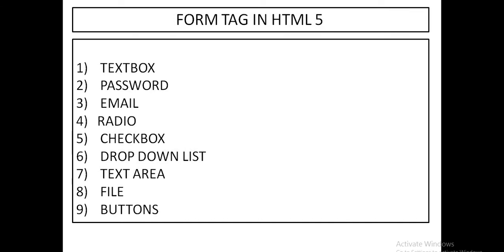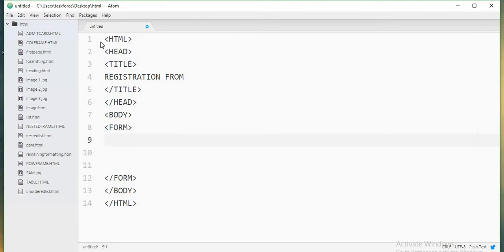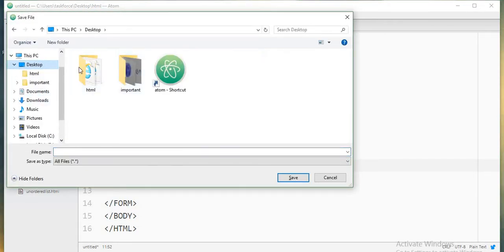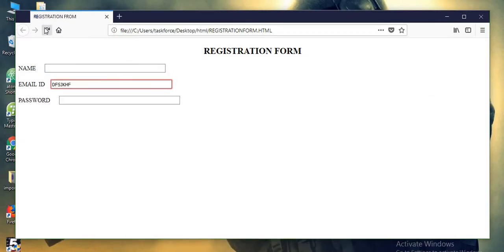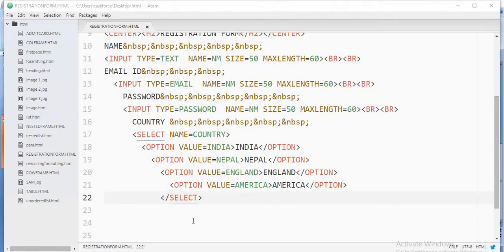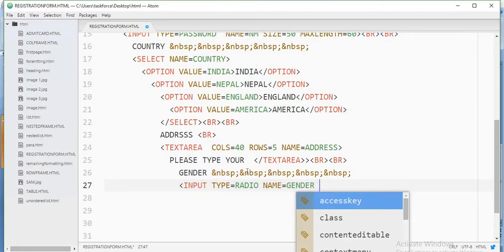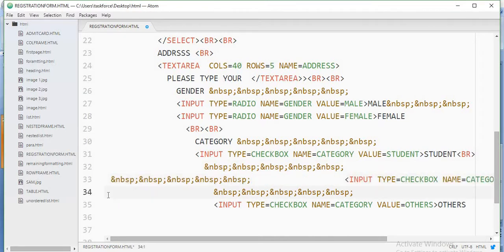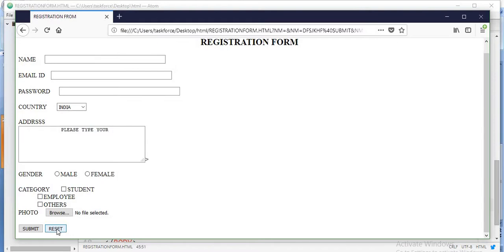HTML 5.0: FORM TAG PART 1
In this tutorial we are going to explain that how you can use form tag in html